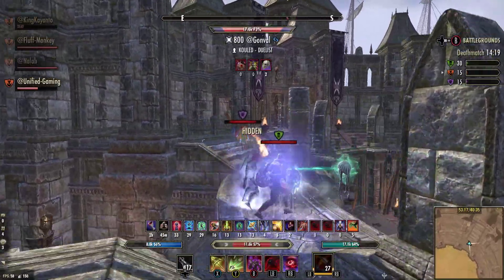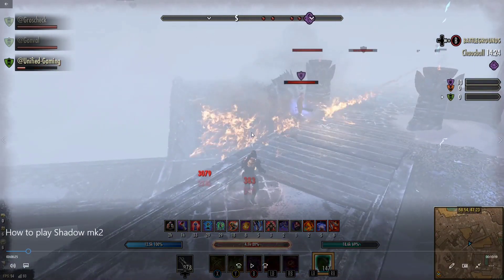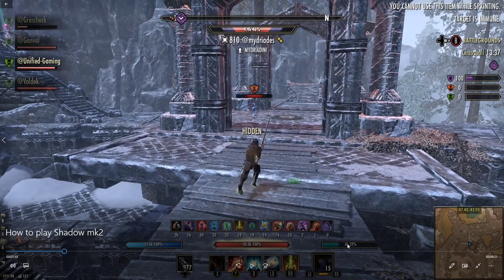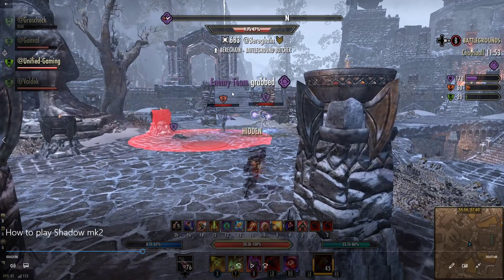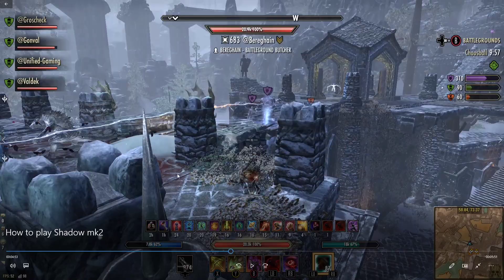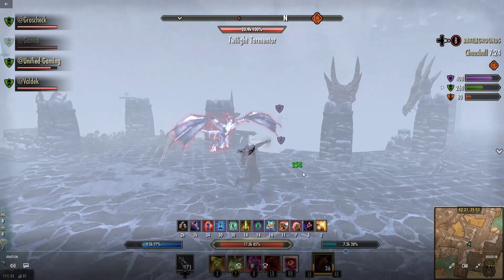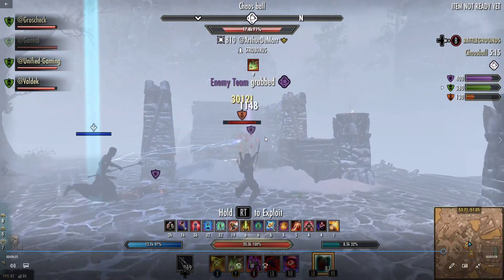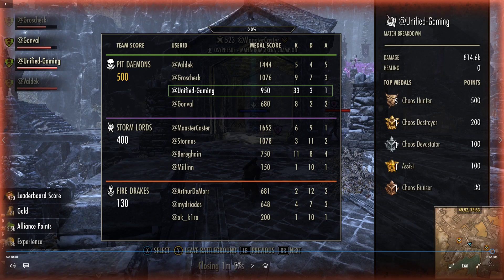ESO Overpowered Bow PvP Gank Gameplay guide | How to pvp guide | Stonethorn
This overpowered bow gank PVP gameplay guide shows you how busted snipe can be if pushed to its extreme. We teach you how to pvp with this pvp guide that breaks down the good, the bad and the ugly so you can do as well as I do. If played well, shadow is extremely busted being able to cloak on cooldown, have stupid sustain and still hit like a truck. As with all of my builds, they're min-maxed for the current patch.

⚠ WARNING  You will get hate mail. ⚠

Want early access to the videos, support, and help for myself and to help us continue making content?
G_O_D - Diamond level
Brandon - Gold level
Dartchen - Gold level
xxipwnuallxx - Gold level
Dras - Gold Level
Dylan - Silver level
Manty - Bronze level
TheFuture - Bronze level
Gürkan - Bronze level
Di Amore - Bronze level
HiroTenKai - Bronze level
kiranther - Bronze level
Johnathan  - Bronze level
ftudor - Bronze level
xCaptain TJx - Supporter
Joseph - Supporter
Manuel - Supporter